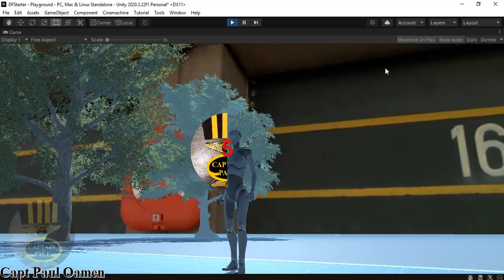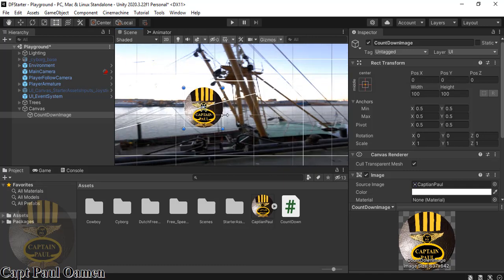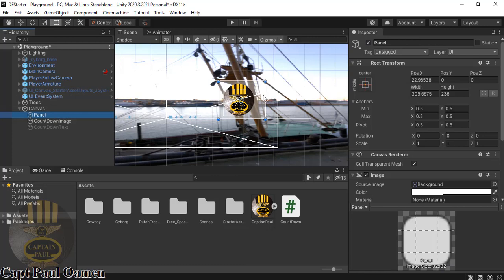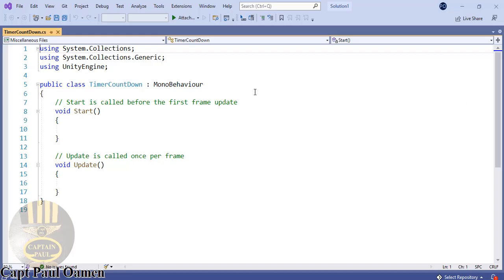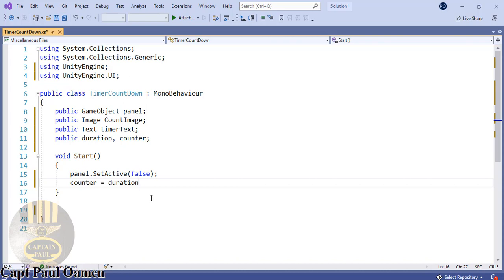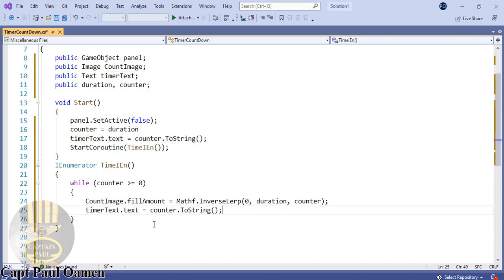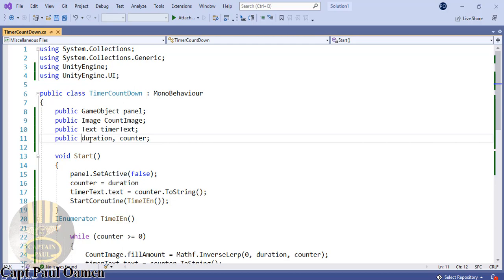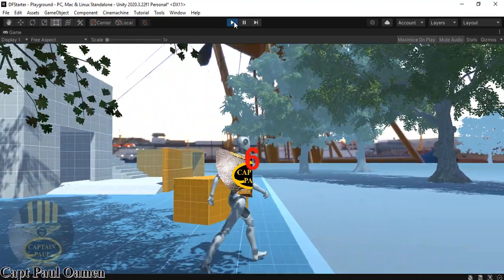How to Create a Timer Count Down in Unity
Channel Members can Download the Timer Count Down in Unity Source codes, and modify it for their own personal use. Plus one other source code per month. Total - 2 Source codes Per Month, only: